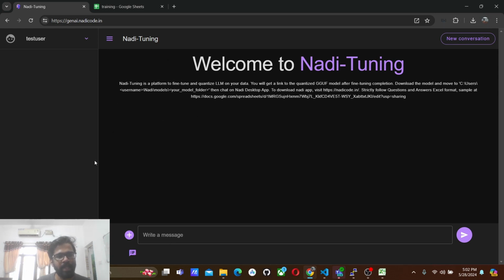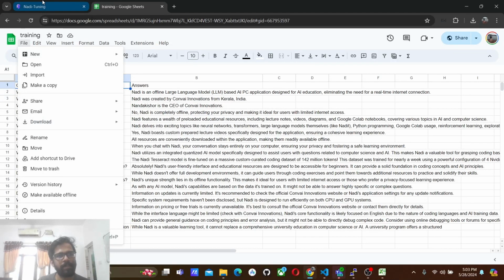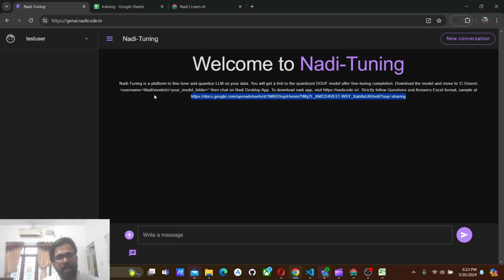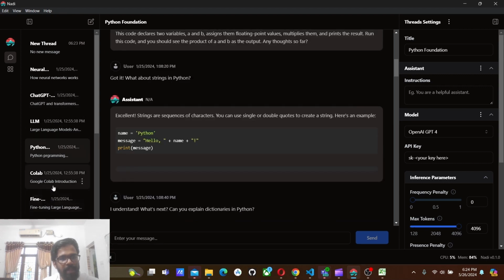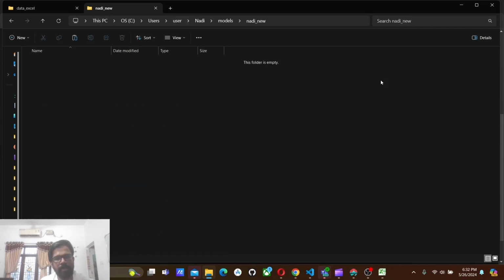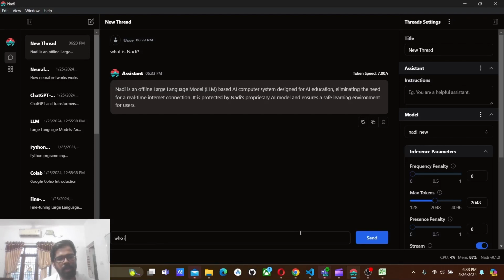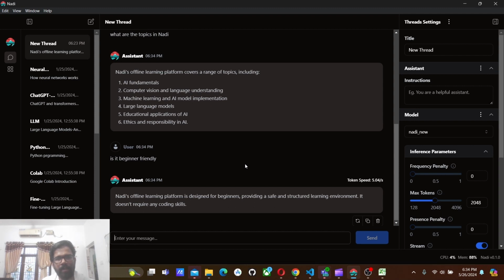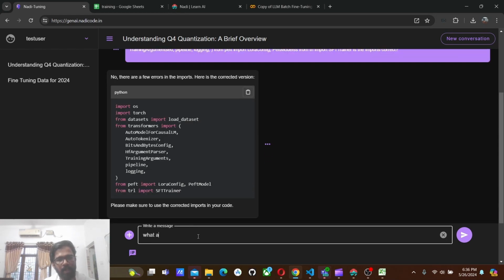Nadi-Tuning. Fine-Tune LLM On Your Dataset Using No-Code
Nadi-Tuning is a platform with chatbot interface to fine-tune LLM particularly for students, researchers and developers